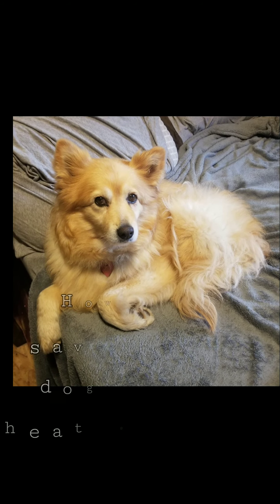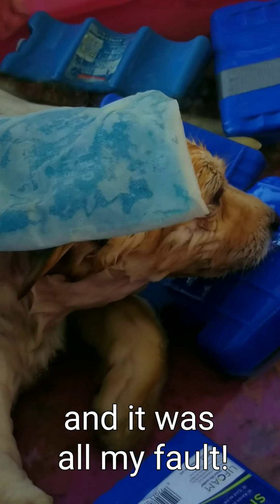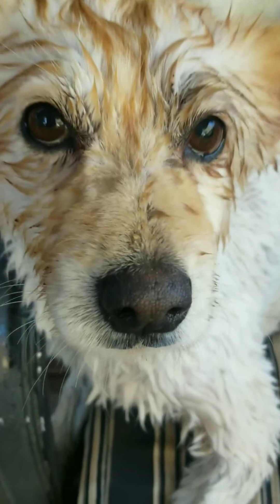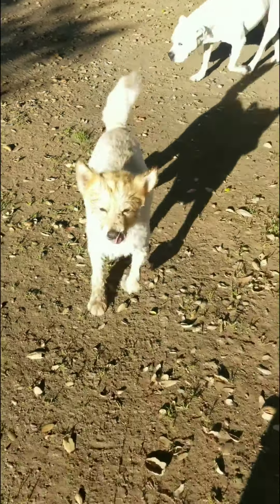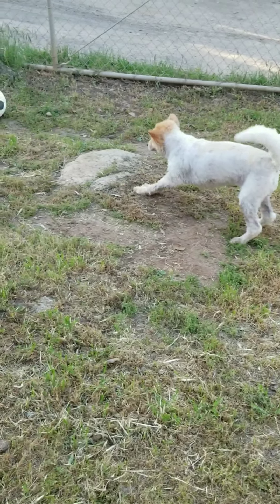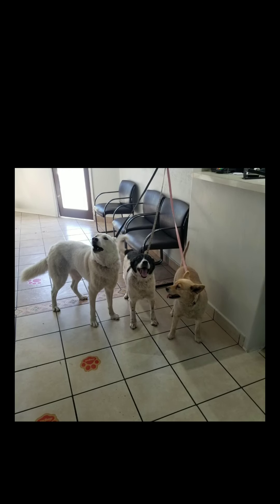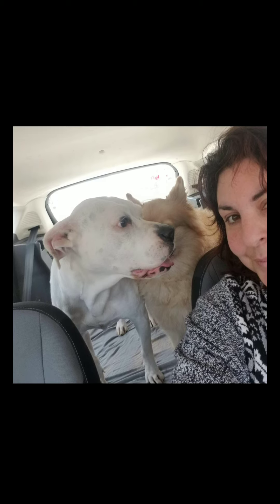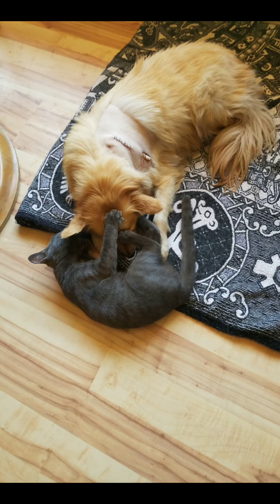How We Saved My Dog From Heat Stroke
Penelope jumped into the car when I was unloading groceries.  I closed the door not realizing she was in there. after a while I was unloading groceries and I closed the door not knowing.  My mom and I called out to her but couldn't find her then realized the horror.  I ran to the car and she was completely limp, panting,  tongue out,  eyes wide. We had luckily set up the kiddie pool and dipped her in the cool water immediately.  We put ice packs on her head and around her warmer parts of her body and paws.  her temperature went from about 105 to 96 in about 20-30 minutes.   it still took over an hour for her to be back in good spirits again.  she's fine now,  but taking her to the vet anyway.

We have 10 dogs and cats,  and 2 fosters.  We probably should have a live in vet.